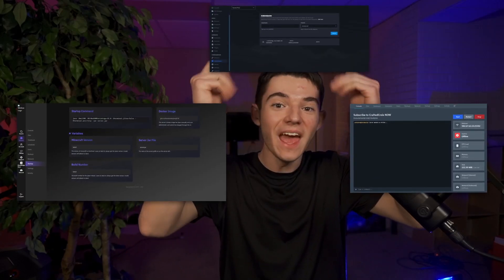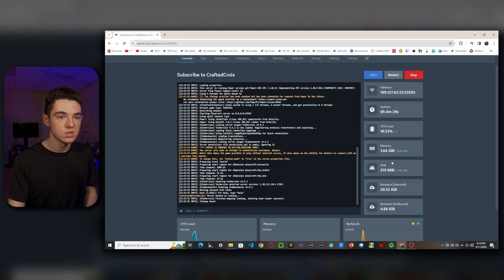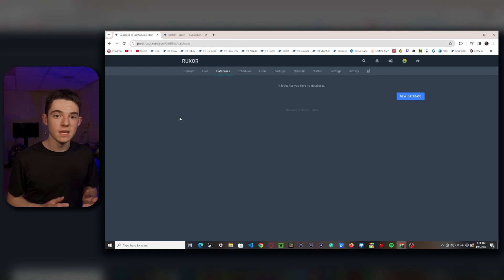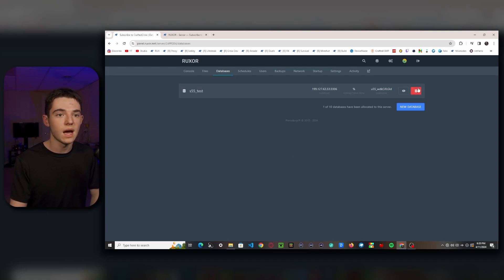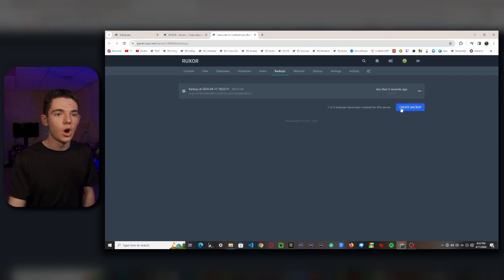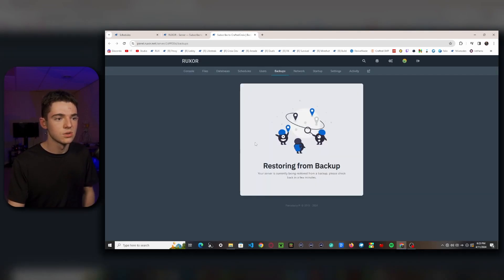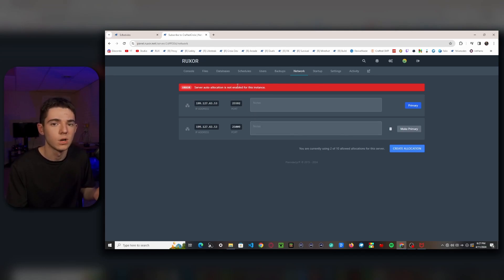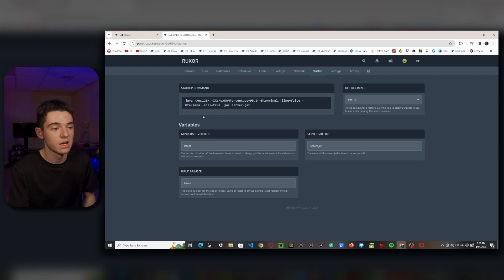Everything you need to know about the Pterodactyl Panel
WHAT IS UP CRAFTERS? Today I went over how to manage your minecraft server using the pterodactyl panel. Even if you've used a gamepanel before, I'm sure I mentioned something you didn't know!

This should work for 99.99% of hosts. There are only a couple server hosts that don't use the pterodactyl panel, such as Apex Hosting, Aternos, and Exaroton.

My Minecraft Servers:
Crafted SMP/Farcross:

Timestamps:
0:00 Cringy Intro Bit
0:27 Pterodactyl Panel!
1:01 Console
1:49 File Manager
3:18 Databases
4:20 Schedules
5:41 Backups
6:41 Subusers
7:32 Network
8:18 Startup
8:57 Settings
9:45 Accessing the file manager with an FTP Client
10:53 Conclusion